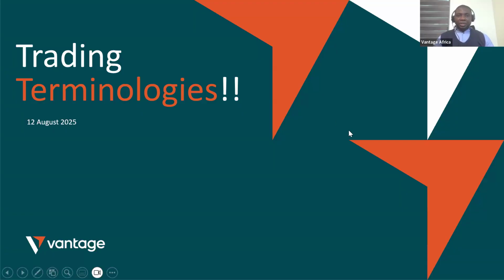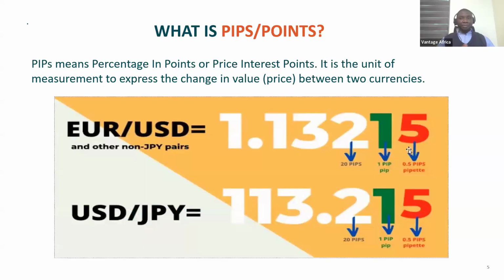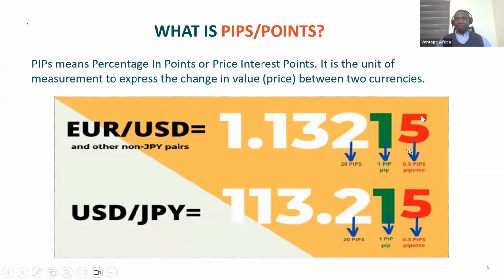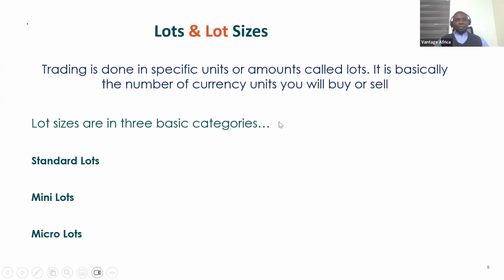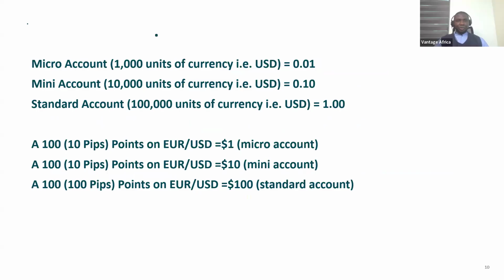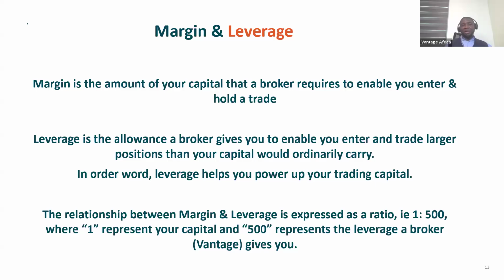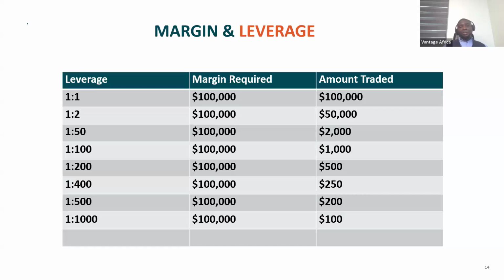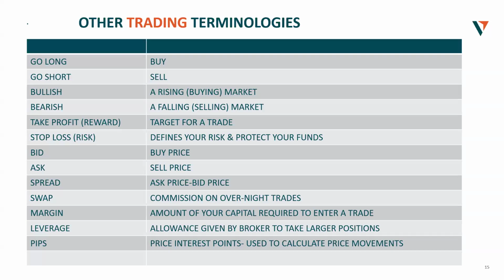Don't Start Trading Until You Watch This Beginner's Guide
Ever wondered what the pros mean when they talk about "pips," "spreads," and "leverage"? Stop feeling lost in forex conversations 🎯

In this video of our Beginner Forex Trading Series, you'll finally understand the essential terminologies that separate confused beginners from confident traders.

By the end of this video, you'll know:
✅ What pips are and how they determine your profits
✅ How spreads affect every trade you make
✅ The difference between bid and ask prices
✅ Why leverage can make or break your account
✅ Essential terms that pros use daily

No more nodding along, pretending you understand. No more feeling like everyone else got the forex manual except you. This is your chance to speak the language of successful traders.

This is part of our exclusive August Beginner Series - if you missed Week 1 (Introduction to Forex), check our recent videos.

Next week: Trading Platforms and Tools.

Don't let another trading conversation fly over your head.

Let's go! 🚀